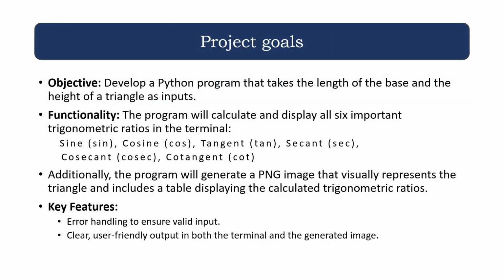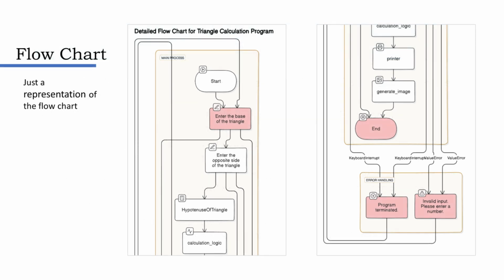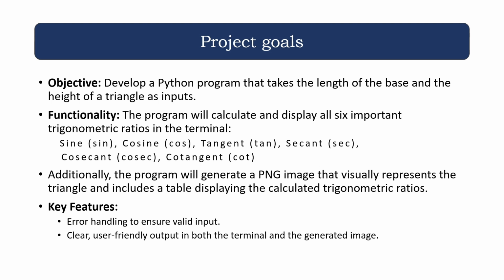Trigonometric Functions - CS50 Final Project by Ronak Patel | CS50 PYTHON FINAL PROJECT 2022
Welcome to my CS50 final project presentation! 🚀 In this video, I dive into the world of trigonometry with my Python program that calculates and displays the six essential trigonometric ratios (Sine, Cosine, Tangent, Secant, Cosecant, and Cotangent) based on the base and height of a triangle.
🔍 Project Highlights:

A user-friendly Python program that takes inputs and calculates trigonometric ratios.
Error handling to ensure smooth user experience.
Visual representation of the triangle in a PNG image.
Fun and engaging presentation with tech memes and jokes sprinkled throughout.
Whether you're a math enthusiast, a coding nerd, or just someone who enjoys a good tech meme, this presentation has something for you! Hit play, and let's dive into some triangles and trigonometry! 🔺💻